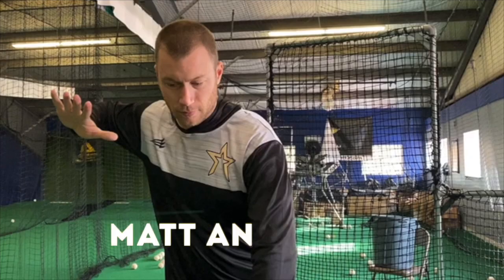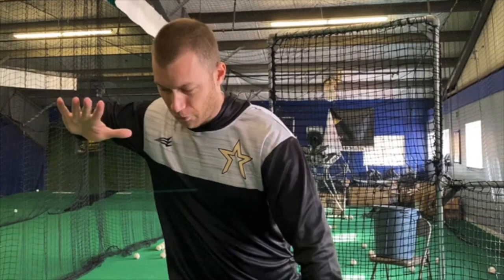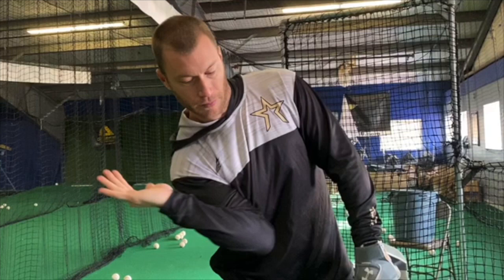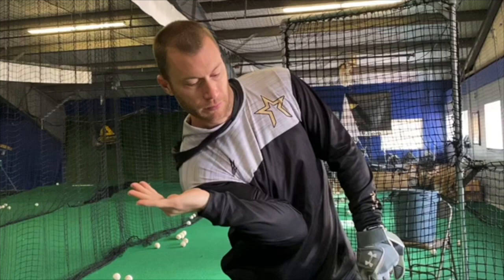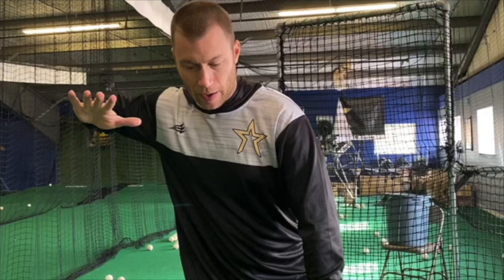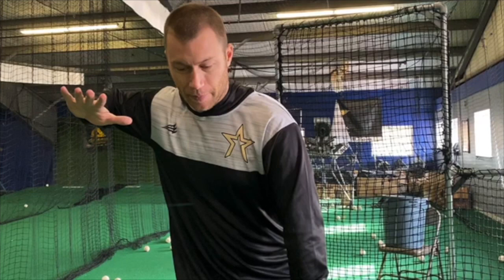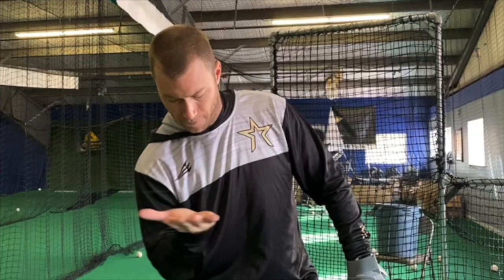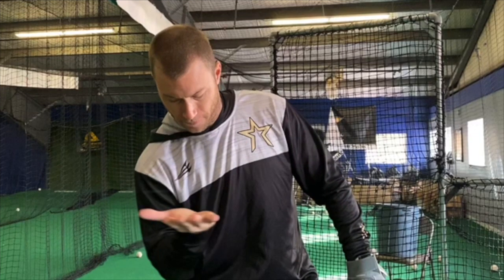The Rear Arm | Baseball Hitting Tips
MLB The Show 19

Recommended Nutritional Products:

EAS 100% Pure Whey Protein Powder
Optimum Nutrition Micronized Creatine Monohydrate Powder

The Inner Game of Tennis: The Mental Side of Peak Performance
Peak: Secrets from the New Science of Expertise
Grit: The Power of Passion and Perseverance